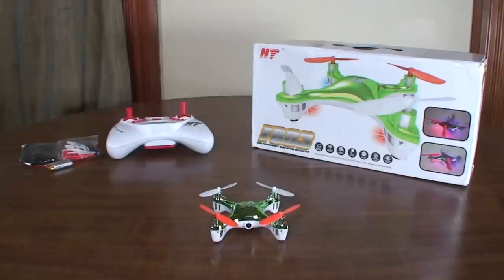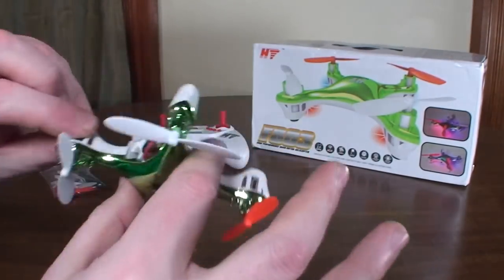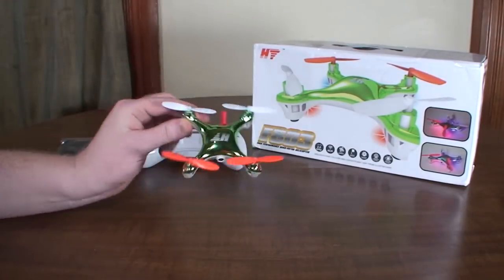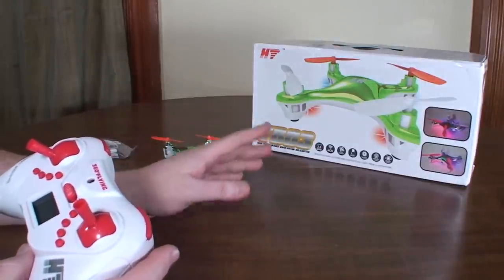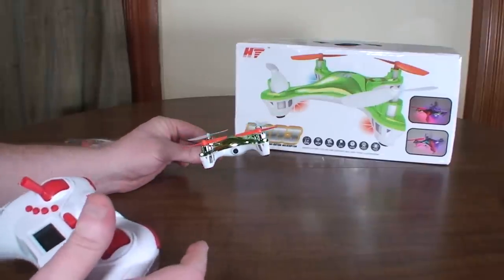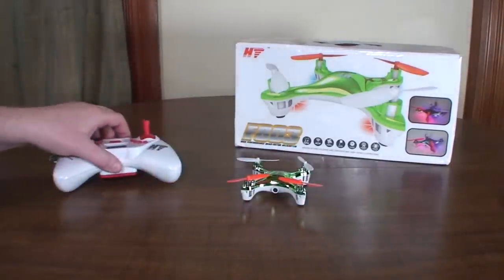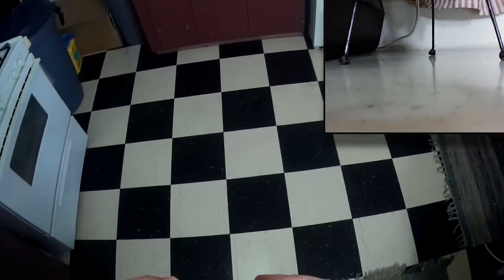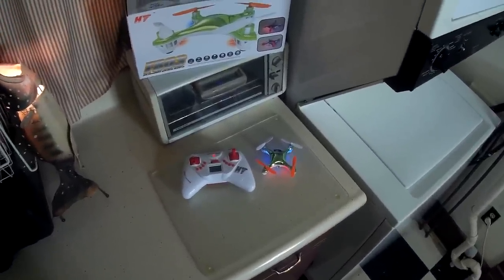HongTai - HT F803C - Review and Flight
This is another remake of the X-Dart NEXT (which I really liked) with a chrome paint job, and built-in SD camera.  It also has "headless mode" and "automatic fly back" features, which, well… just watch the review to see what I think of those.  ;)~

-Flyin' Ryan